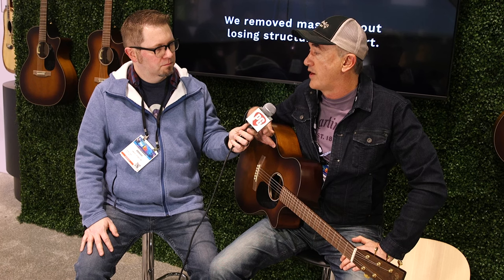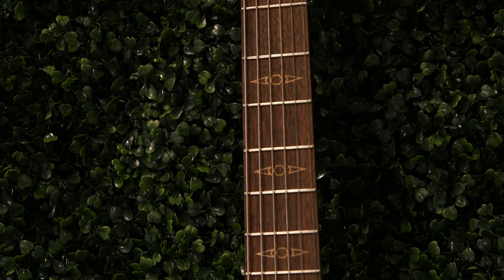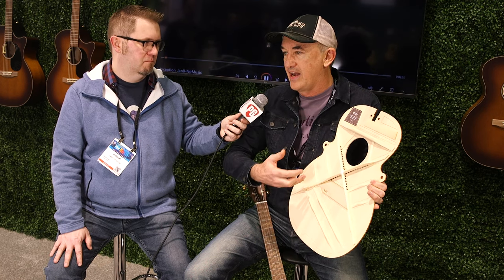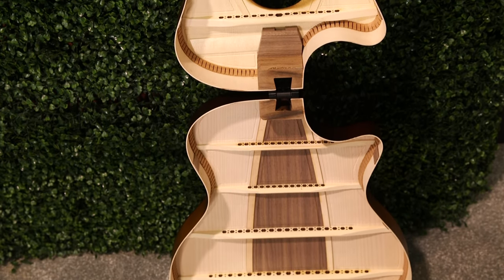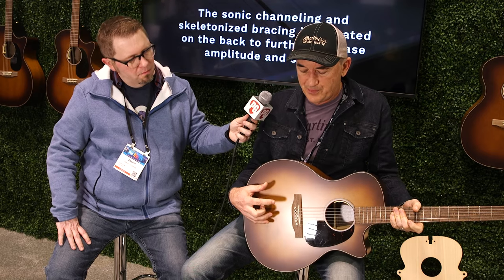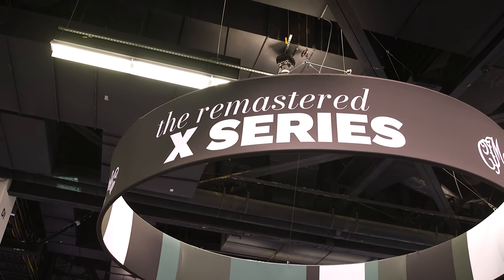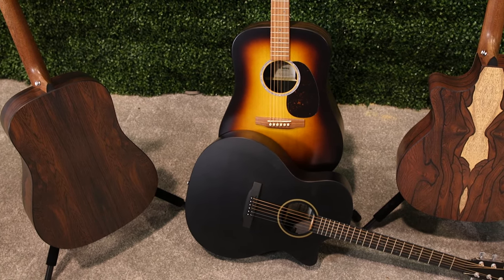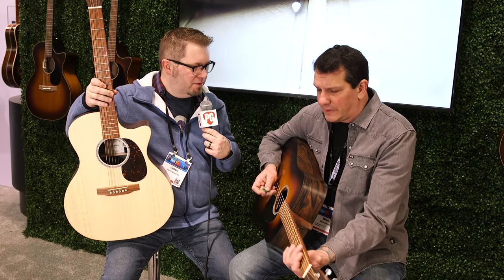Martin Guitars GPCE Inception Maple & X Series Demo | NAMM 2024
Martin took a look at their recipe for making acoustic guitars and tweaked it a bit for their Inception Maple series. They come with a walnut neck and bridge, L.R. Baggs Anthem electronics, and an interesting new bracing system. They are available now for $3,999.